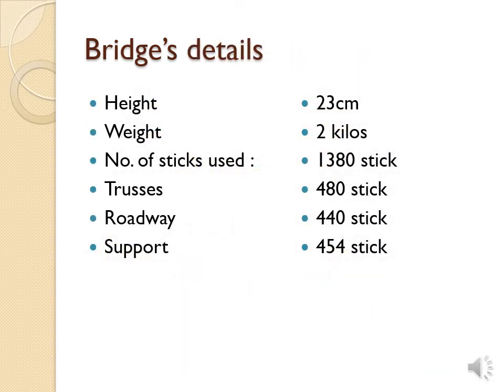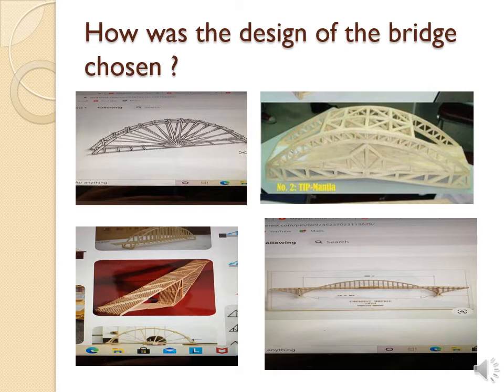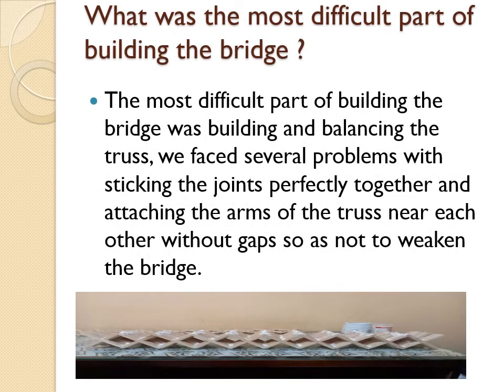PSBC project - Dream Bridge - MKARM Team